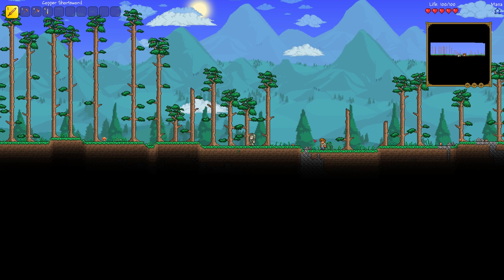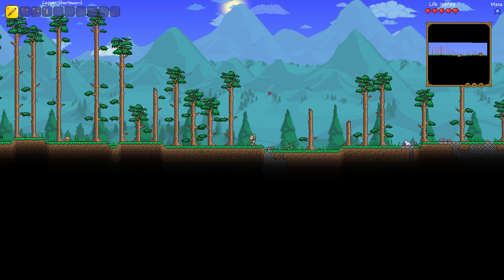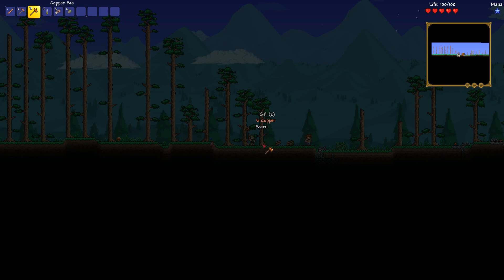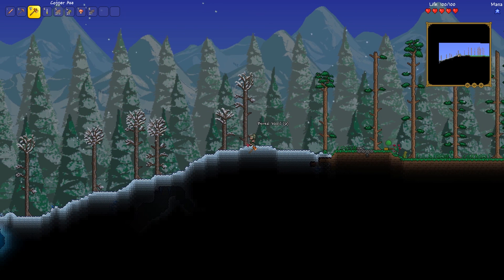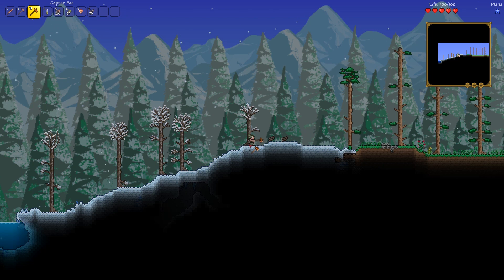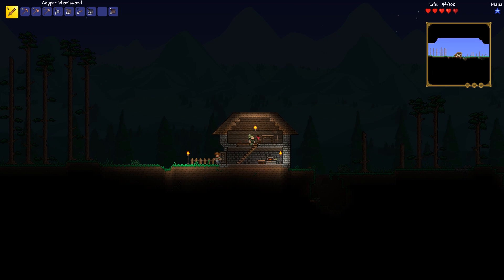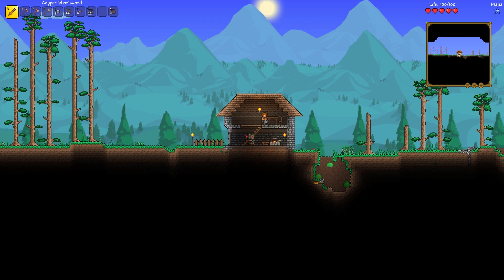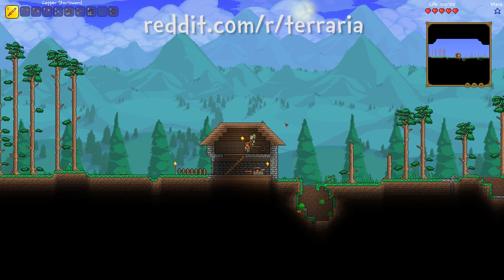Terraria - First Night Build Competition!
Terraria Let's Build! I try my hand at the weekly Reddit build competition! Make sure you check out the competitions, too, and I'll see you there!